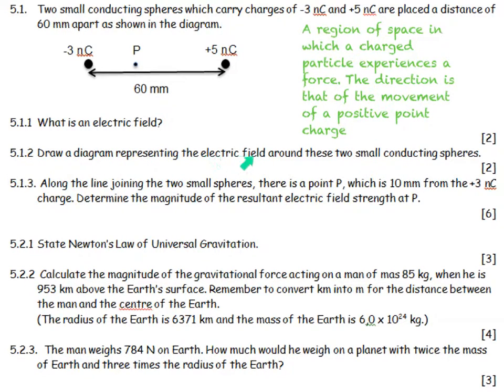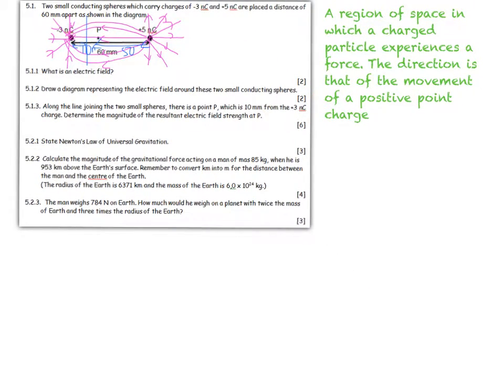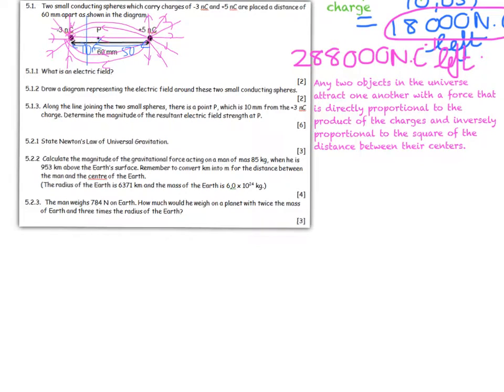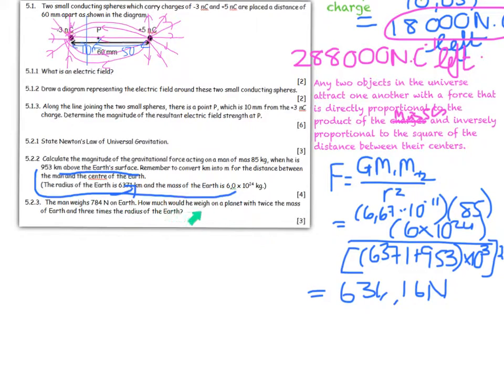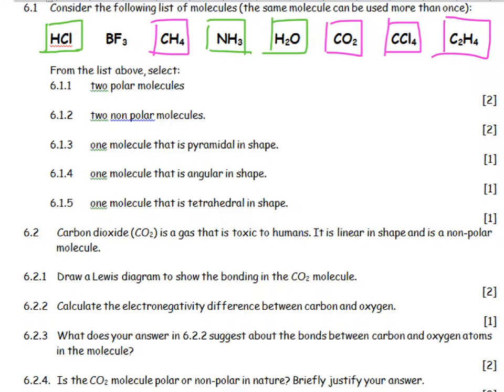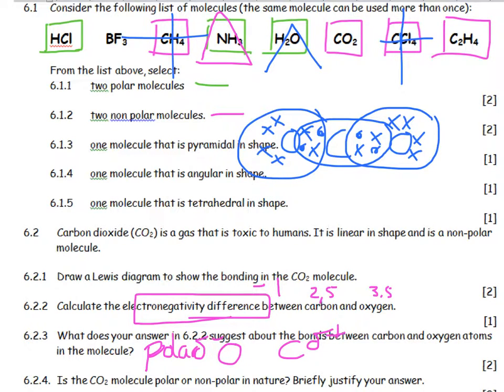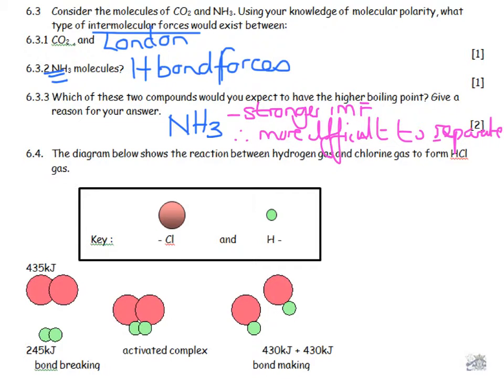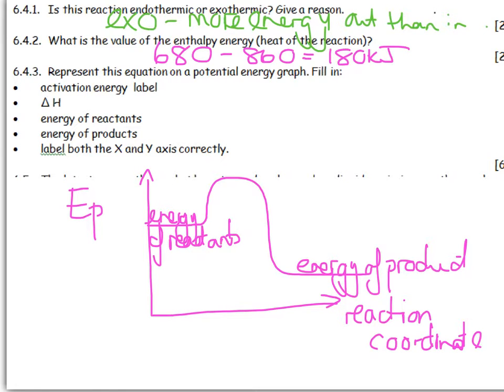2015 Grade 11 Midyear Memo 5 6 4